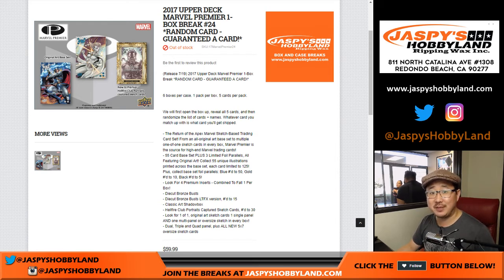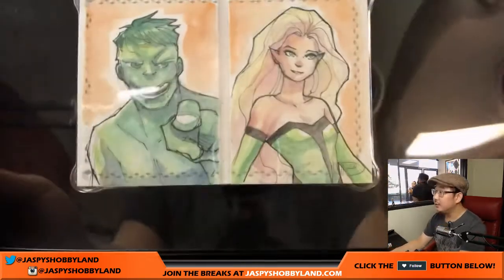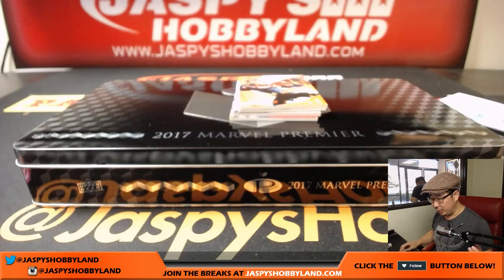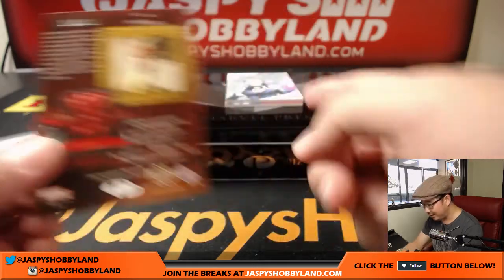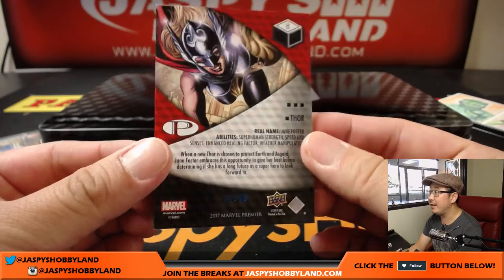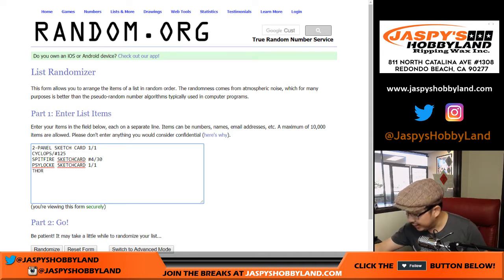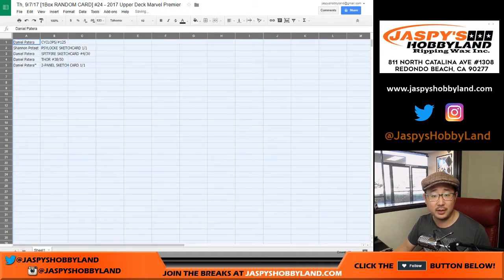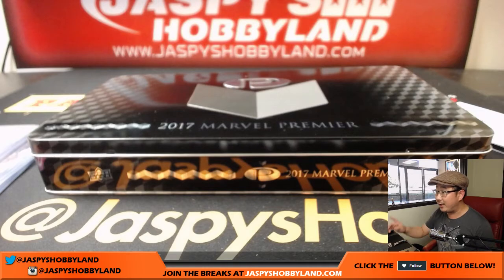Th, 9/7/17 [1Box RANDOM CARD] #24 - 2017 Upper Deck Marvel Premier